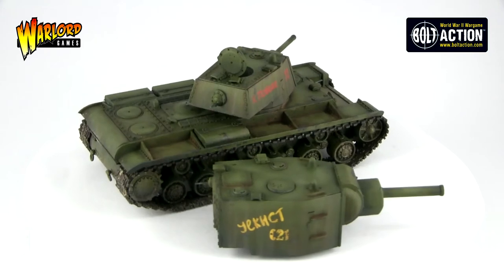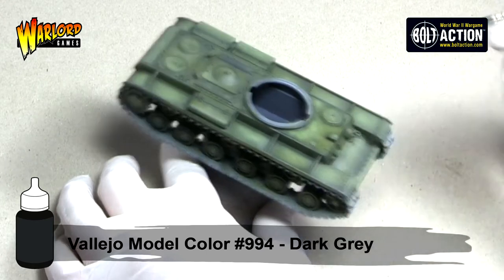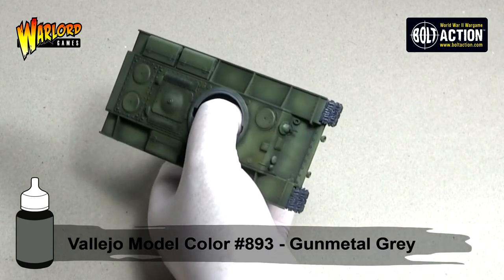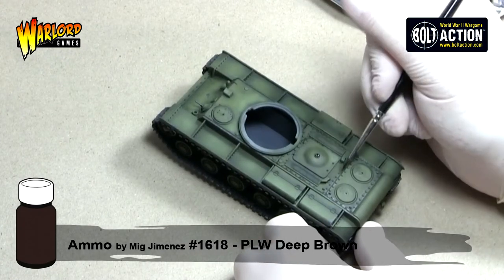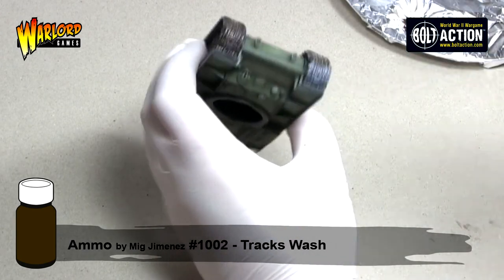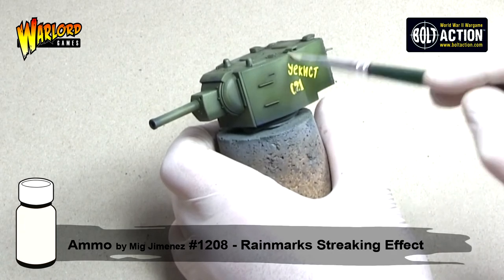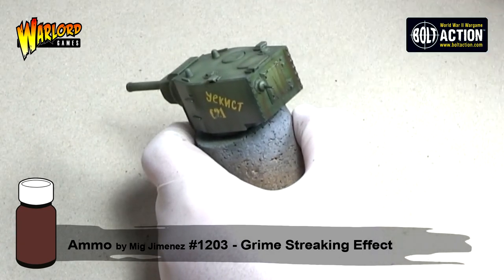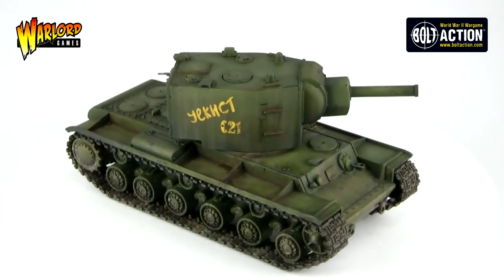KV1/2 Painting Tutorial Part 2: Details, Decals, Wash & Streaks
Warlorder Jamie T shows us how he painted his KV1/2. Part 1 concentrates on how to achieve the iconic Russian Green, and how to highlight and shade this area.

Product List:

Vallejo Model Color #994 Dark Grey
 Vallejo Model COlour #893 Gunmetal Grey

Vallejo #212 Decal Medium

Ammo by Mig Jimenez #1618 PLW Deep Brown
Ammo by Mig Jimenez #1002 Tracks Wash
Ammo by Mig Jiemez #2018 Enamel Odourless Thinner
Ammo by Mig Jimenez #1208 Rainmarks Streaking Effect
Ammo by Mig Jimenez #1203 Grime Streaking Effect